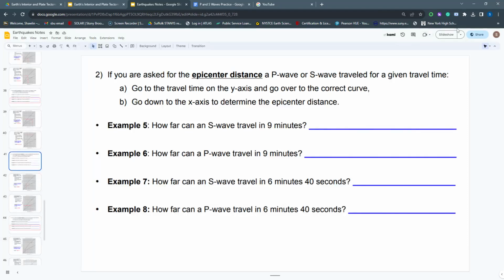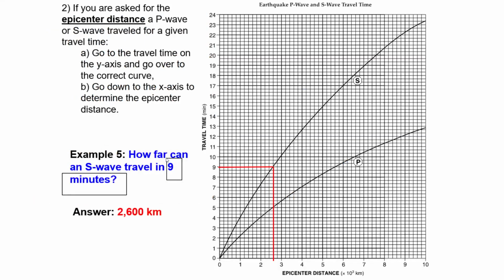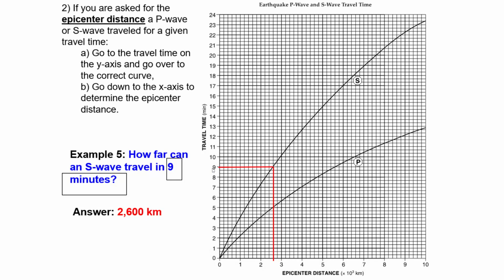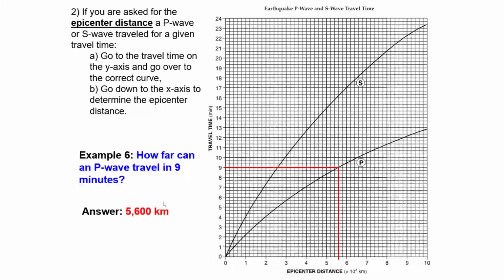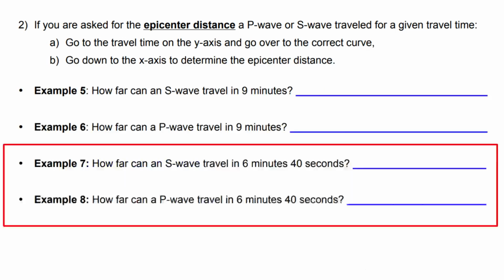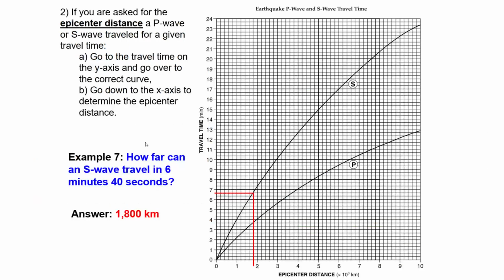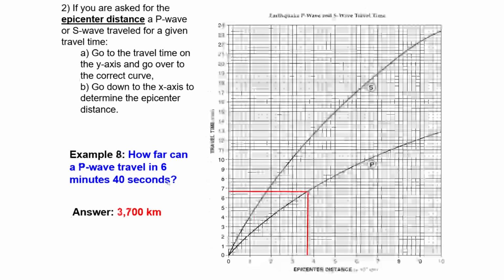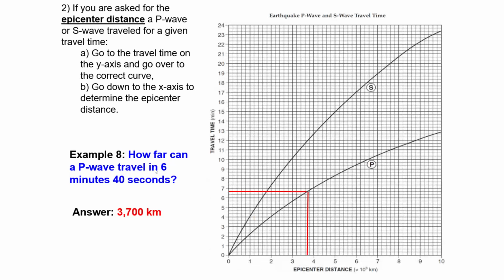P and S Waves Calculations part 2